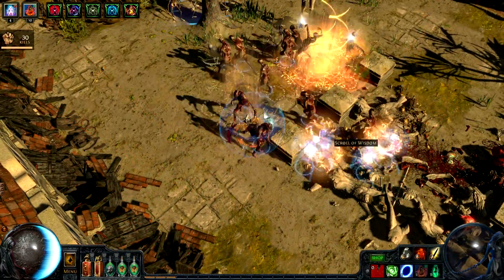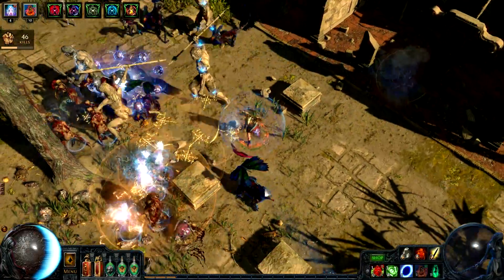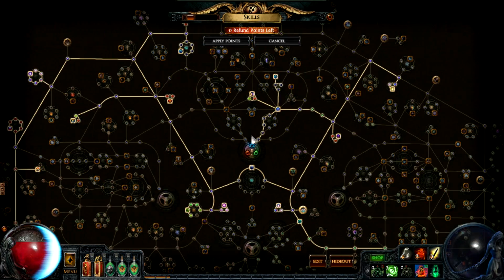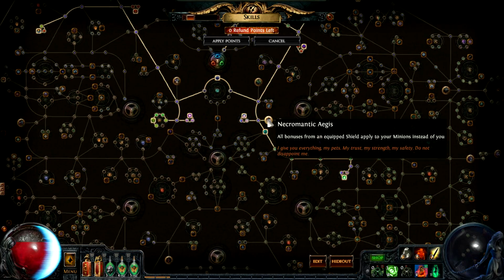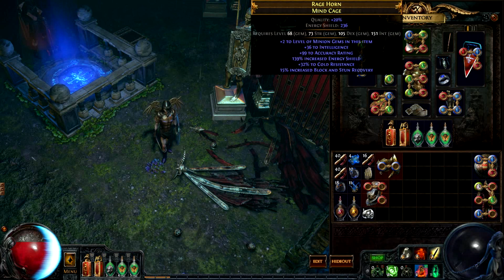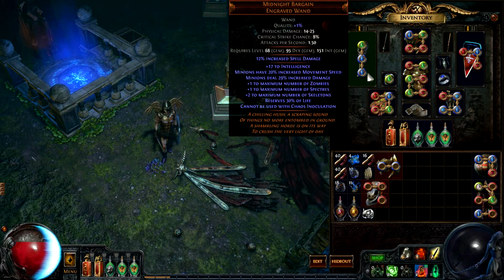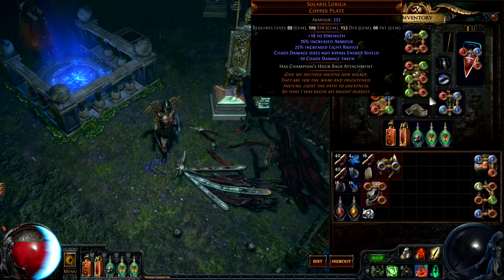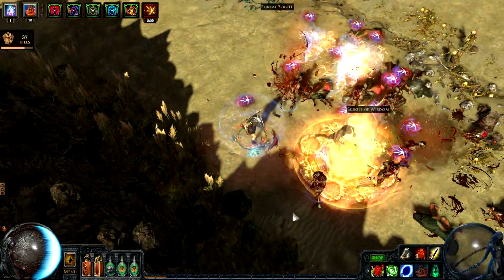Build of the Week S03E04: Multi-aura Blood Magic Summoner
This week's build showcases a modern summoner character created in Forsaken Masters. The build uses the Blood Magic keystone passive to apply many auras to the character's life total, forcing the "low life" status permanently.